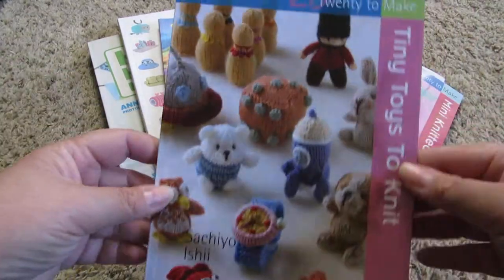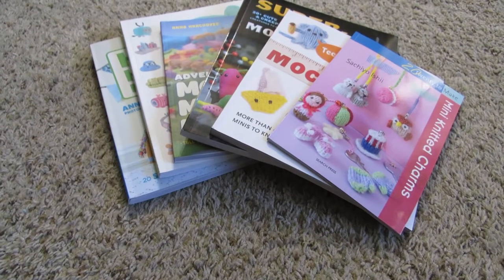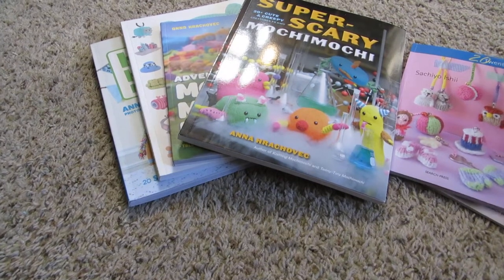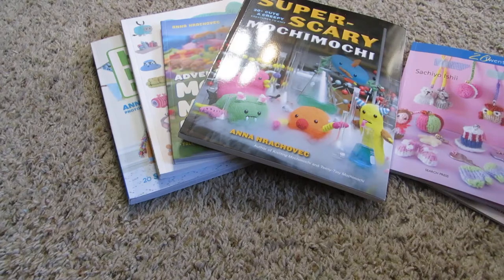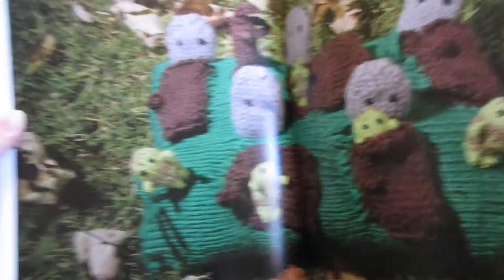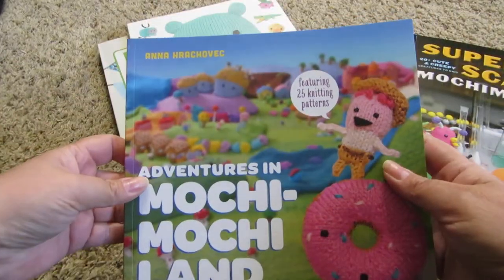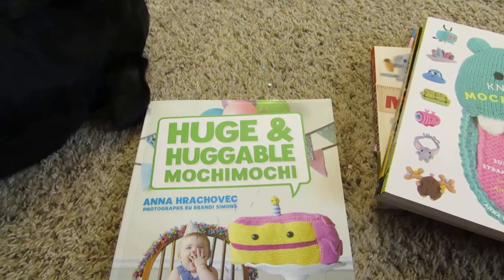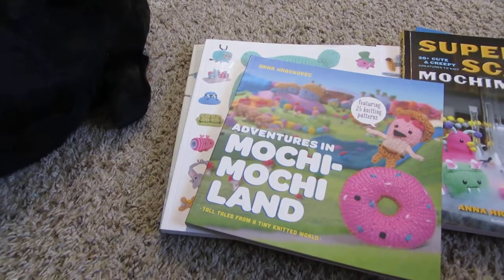All About Knitting?! Amigurumi Pattern Books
I have begun doing some knitting amigurumi and thought I would share the books I am currently using and learning from :-)

-Sabrina